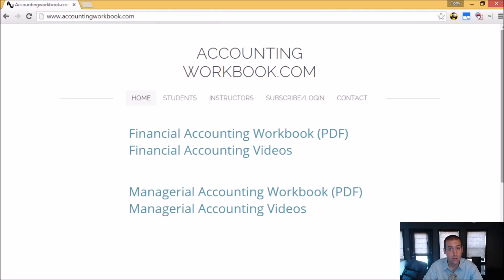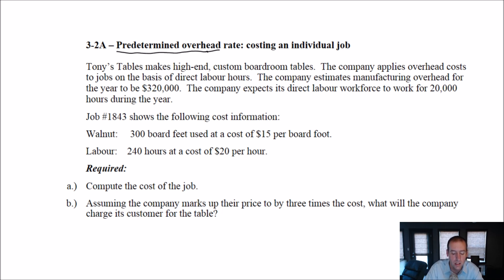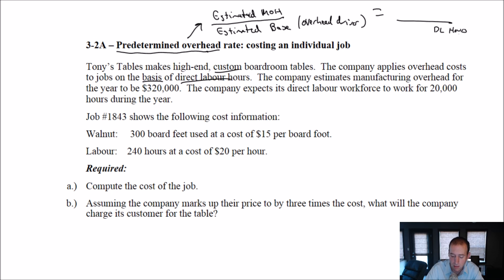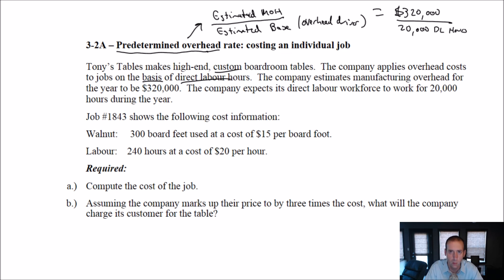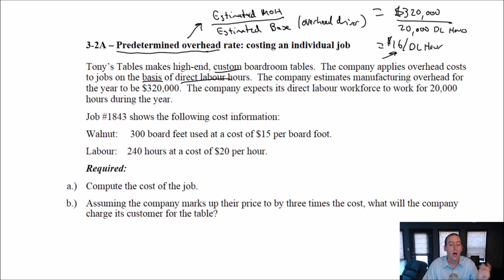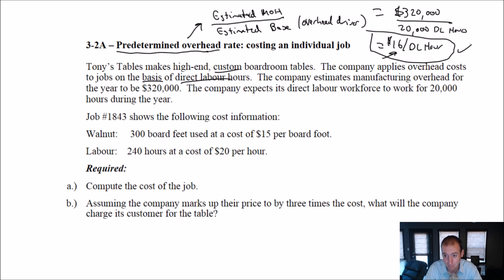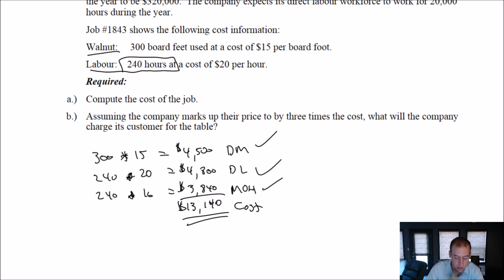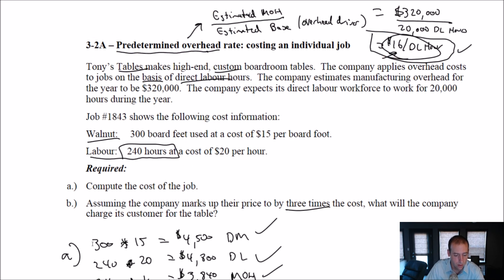MA Module 3, Video 2, Predetermined Overhead Rate, Problem 3-2A